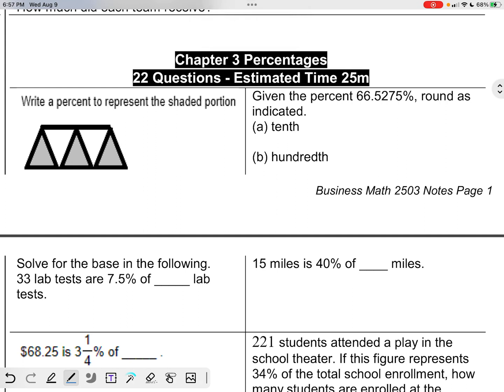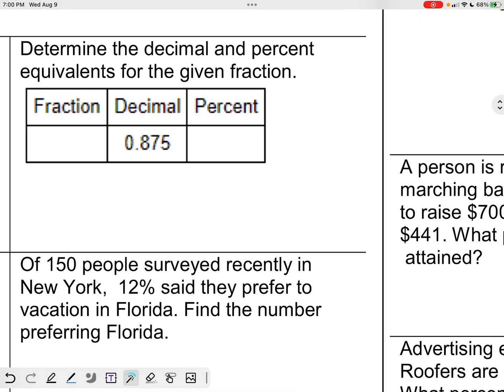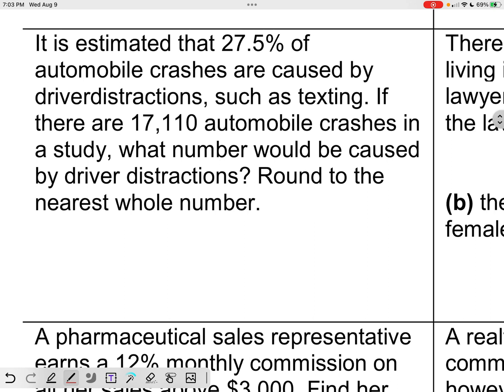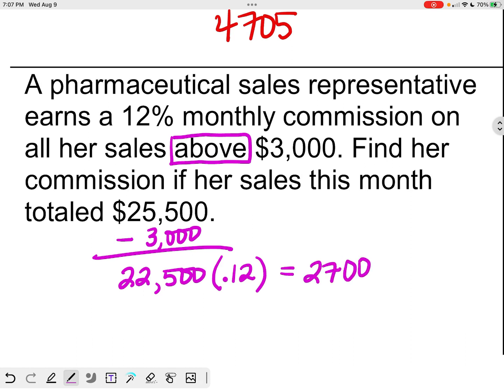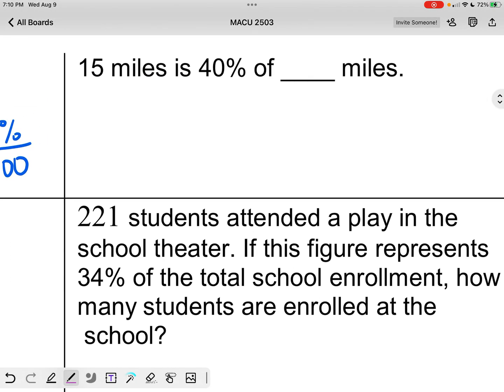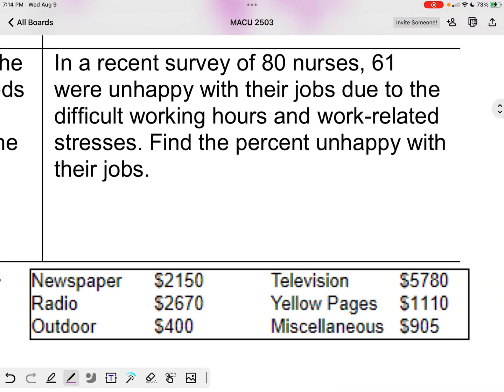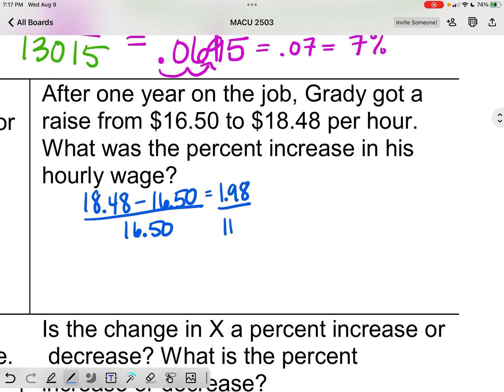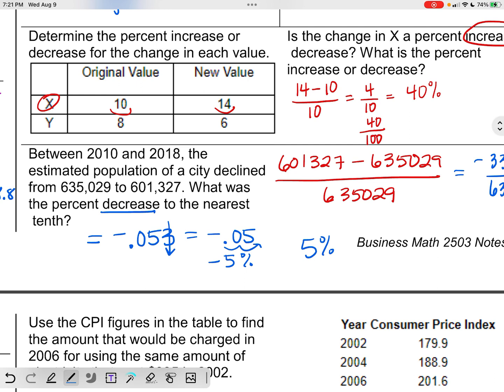MACU 2503:C3 Percentages